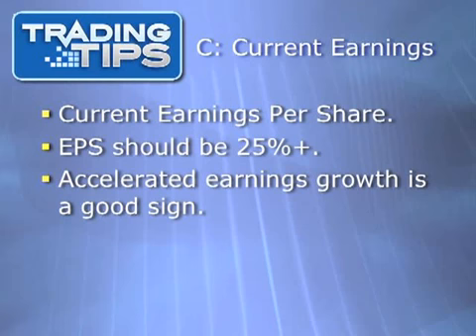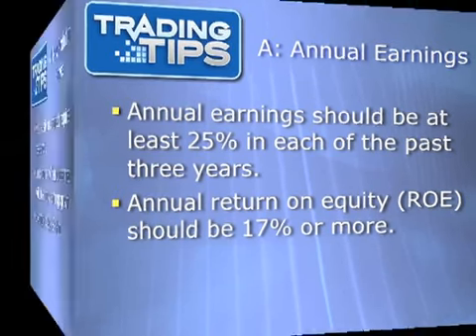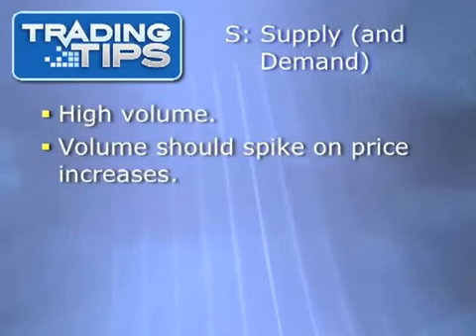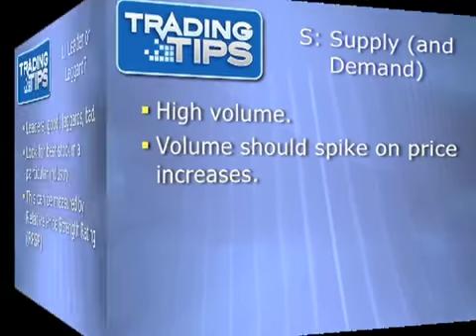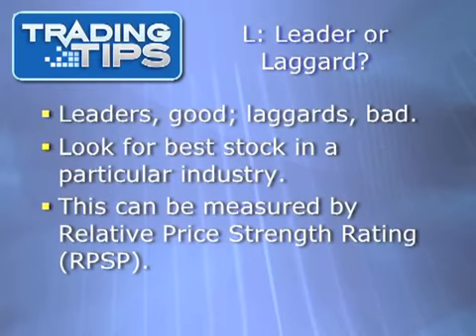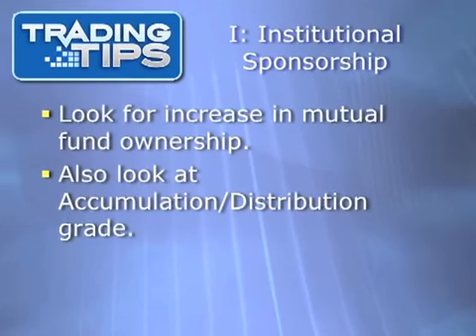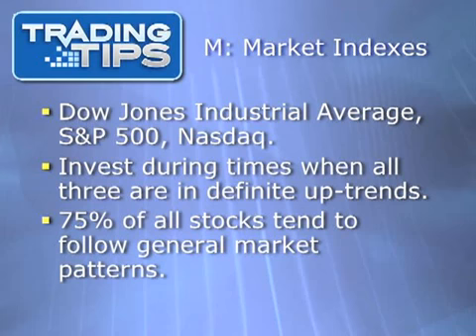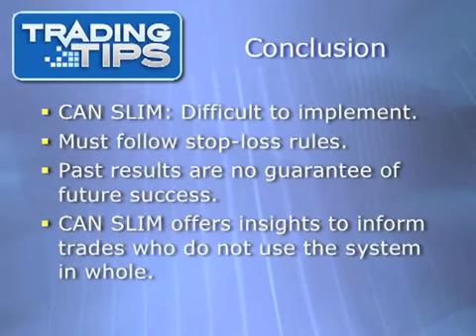[w Phương pháp CANSLIM